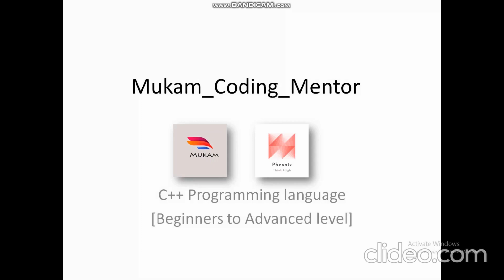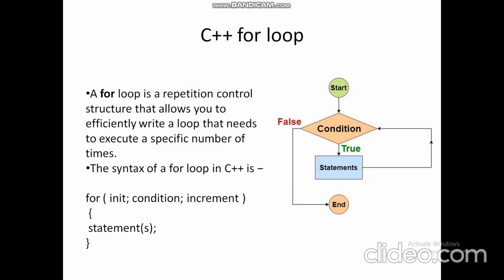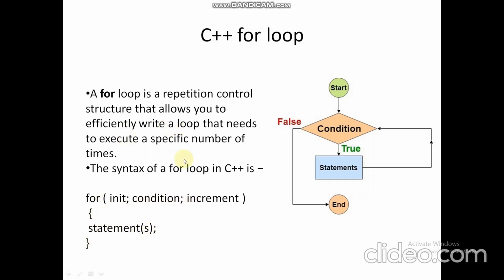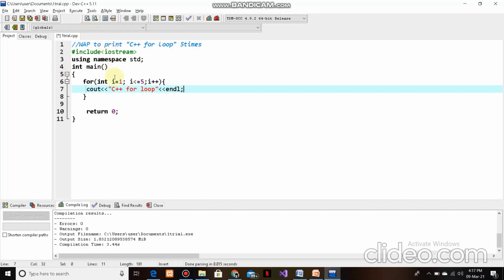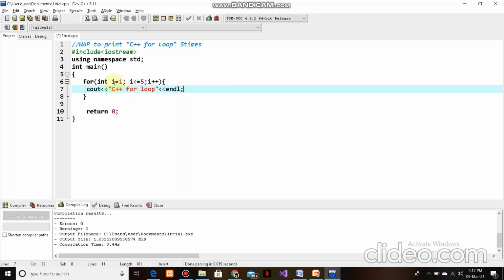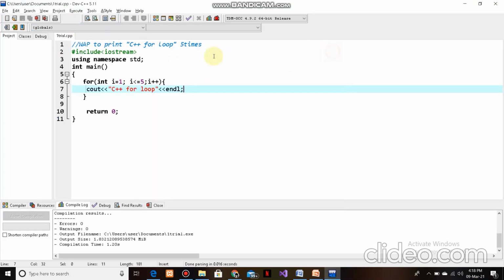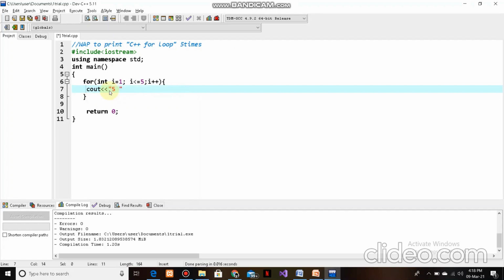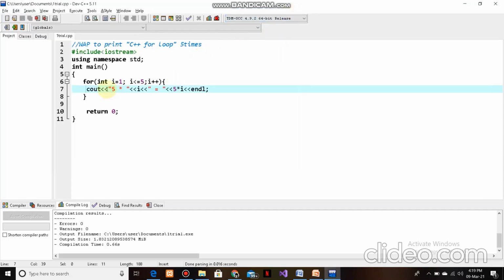C++ Programming Language -S7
Contents:
For loop Control Structure

Let me know if you have any doubts about this topic in the comment section.📥
For beginners, this is the best platform to learn coding. We teach programming from the very beginning to a higher level.
Is it helpful to you, if yes let me know with your comment. ❤️
 Keep following @mukam.coding.mentor for more such amazing learning. 👩‍💻
Follow 👉🏻 @mukam.coding.mentor
Follow 👉🏻 @mukam.coding.mentor
Follow 👉🏻 @mukam.coding.mentor

We have many tutorials for you such as-
 📝C language
📝 C++
📝 Data structures and algorithms
📝 HTML
 📝 CSS
📝 Javascript
📝 Bootstrap
📝PHP
📝Python
📝.NET
📝CREO
📝C#
📝DATA SCIENCE
📝COMPUTER SCIENCE
📝HTML5
📝RUBY

🖥️ Learn how to make websites And start making your new website with us.